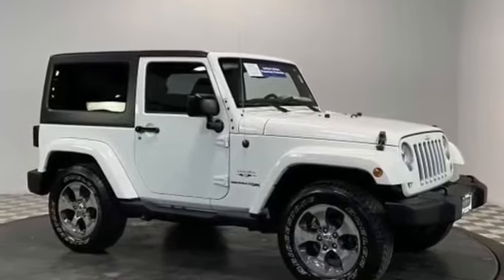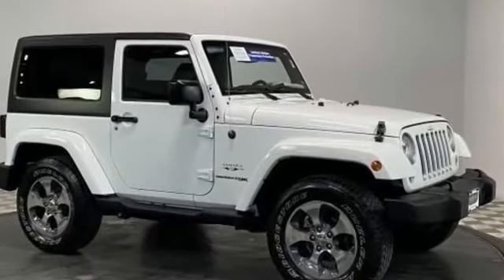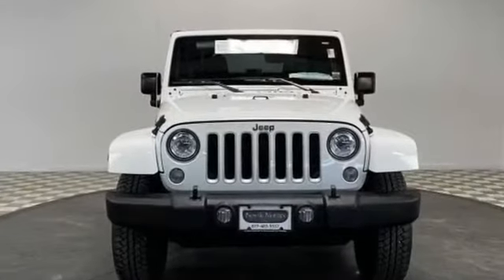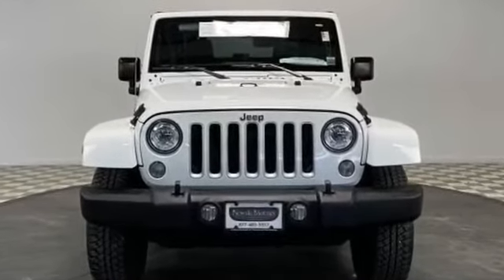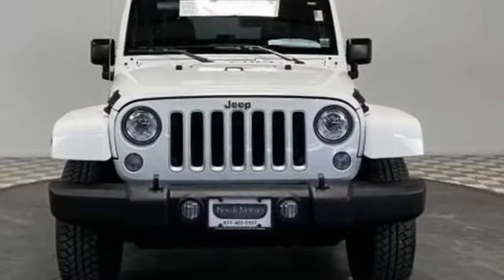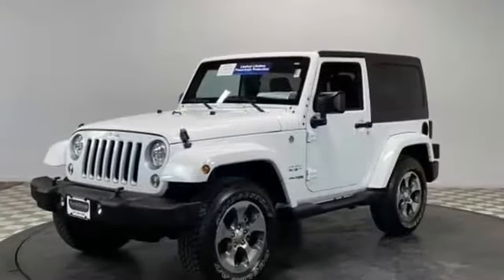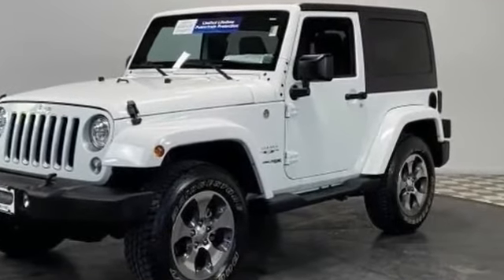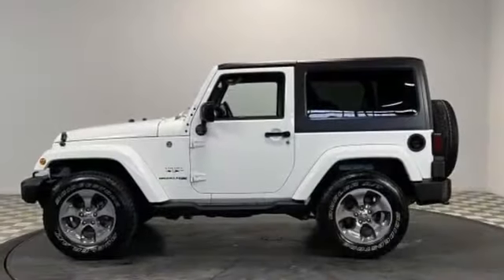Used 2018 Jeep Wrangler JK Sahara 1C4GJWBG6JL809284 Farmingdale, Bethpage, Wyandanch, Plainview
2018 Jeep Wrangler JK Sahara 1C4GJWBG6JL809284 Video

This 2018 Jeep Wrangler JK Sahara 1C4GJWBG6JL809284 is full of phenomenal features such as: